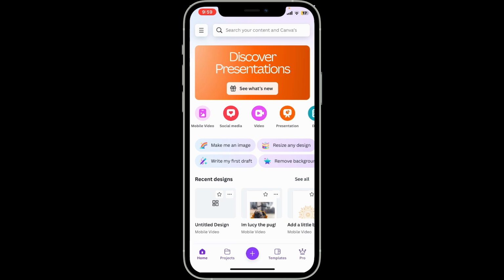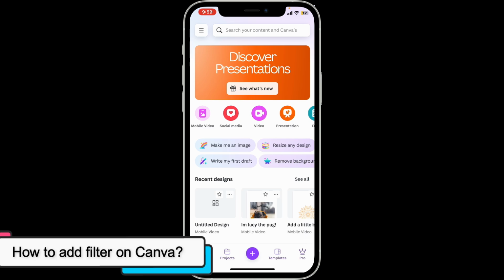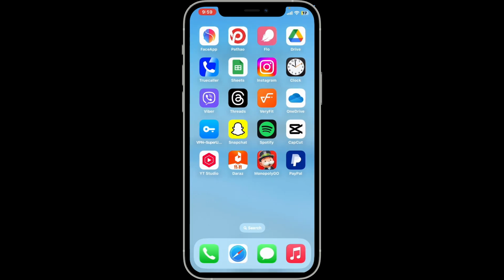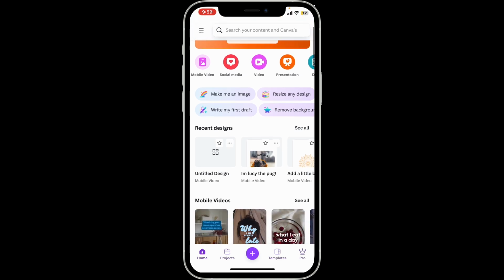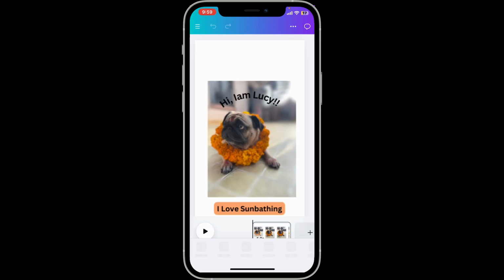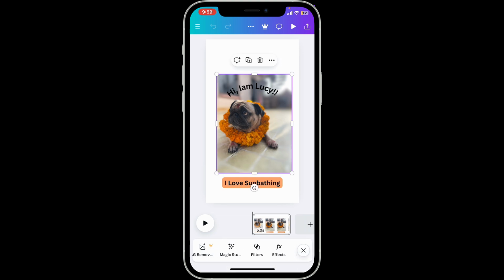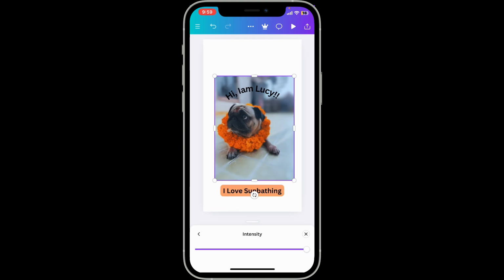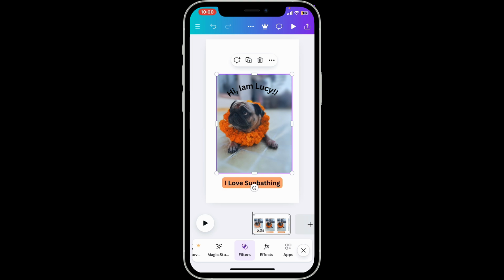How to Add Filter on Canva 2024?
Want to make your designs pop with stunning filters? In this tutorial, I’ll show you how to easily add and customize filters in Canva to enhance your images and create eye-catching designs. Whether you're editing for social media, presentations, or personal projects, filters can elevate your visuals in just a few clicks!

💡 Perfect for Beginners and Advanced Designers!